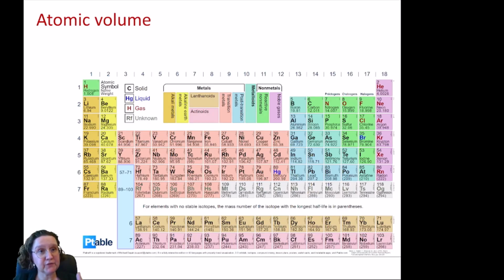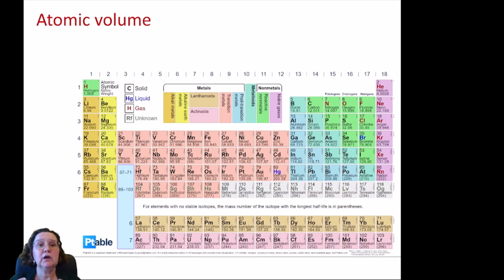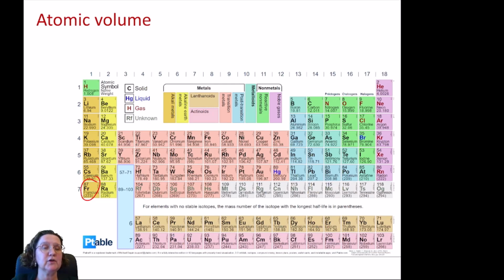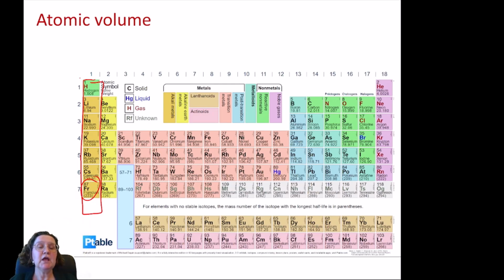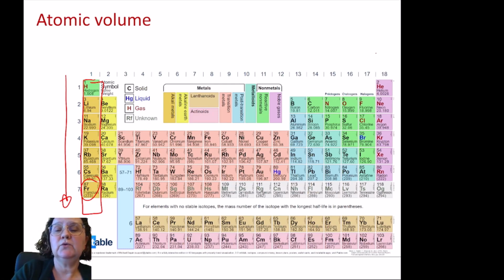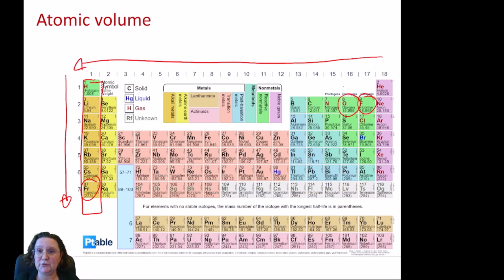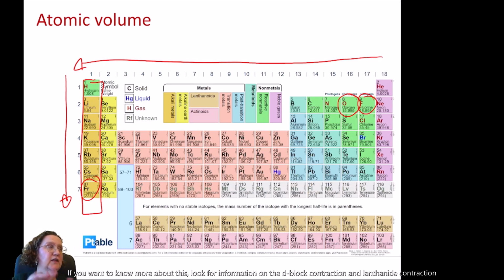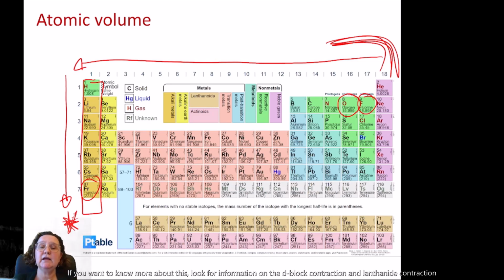Periodic trends atomic volume